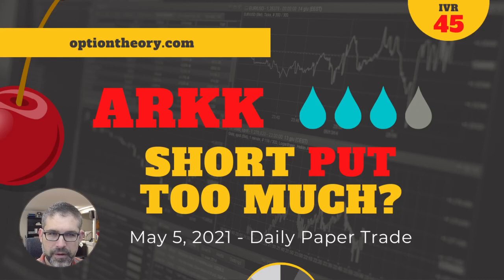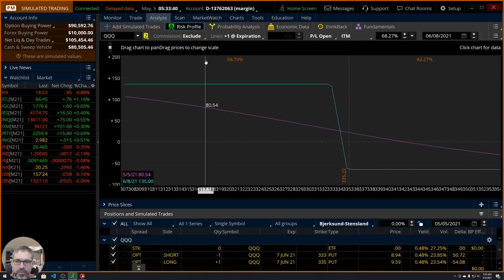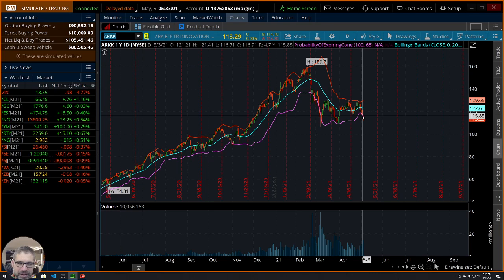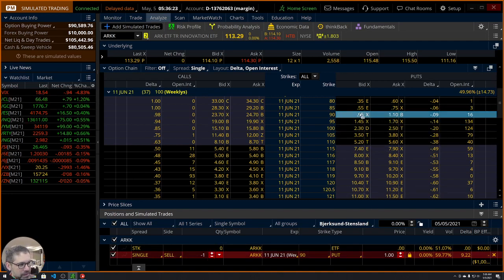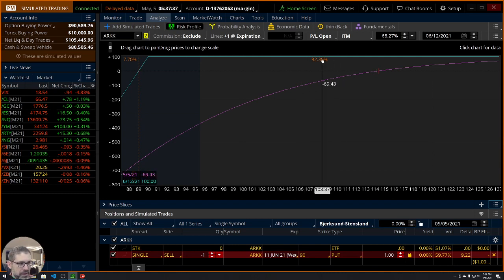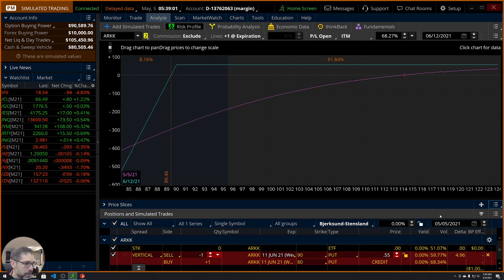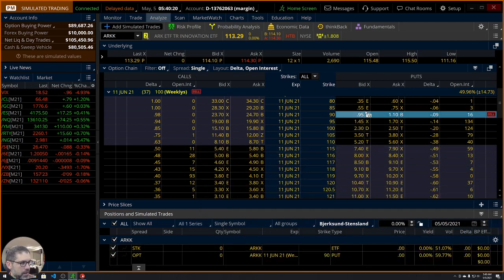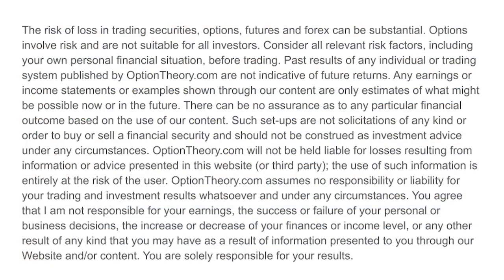ARKK Short Put Vertical - May 5, 2021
0:00 - Trade Overview
1:17 - Welcome
1:58 - Charts
3:00 - Short Put
6:11 - Short Put Vertical
8:13 - Comment Your Fill Price

Welcome to our video for May 5, 2021.

In today's cherry bomb trade, we explore a naked put and a short put vertical in ARKK.